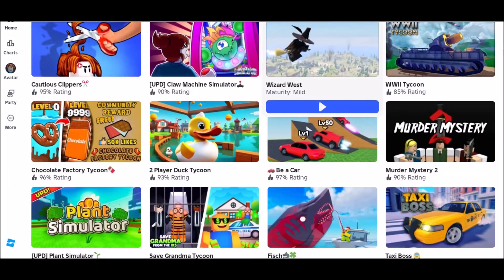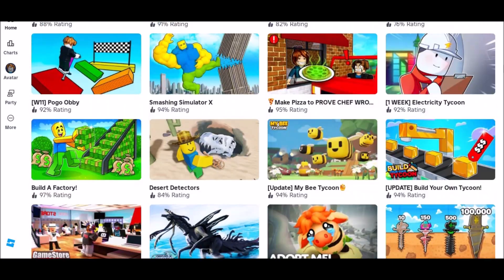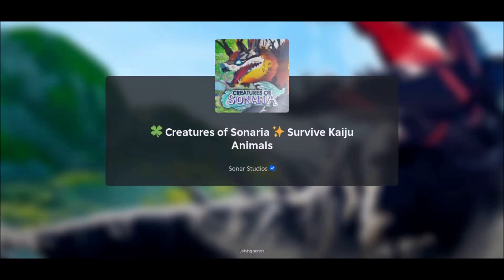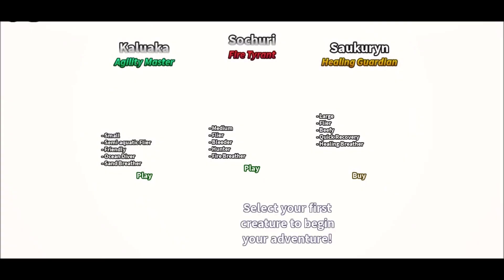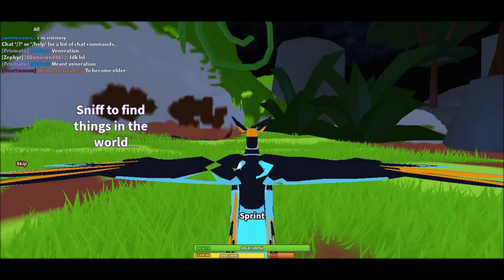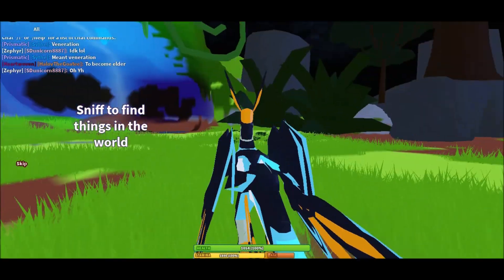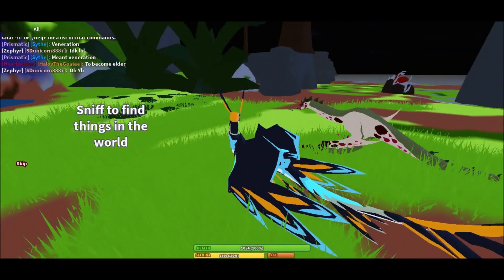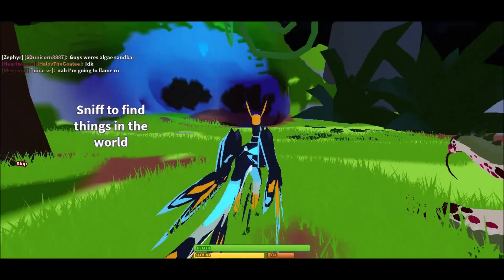how to play roblox on school macbook 2025